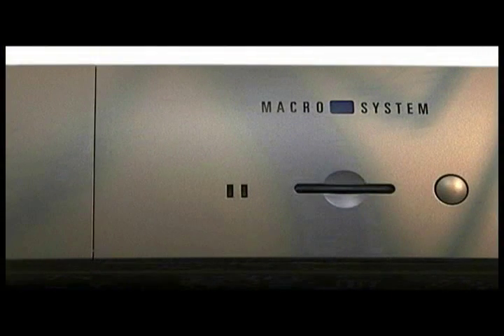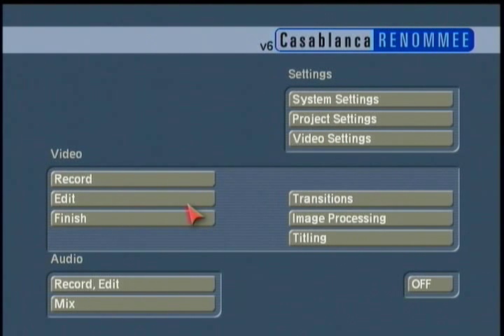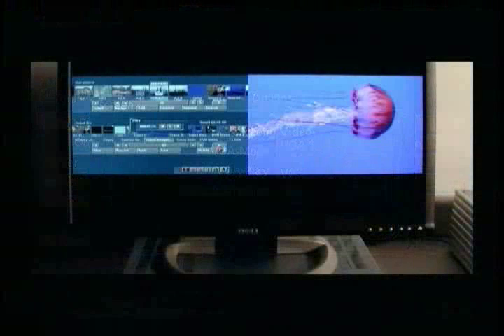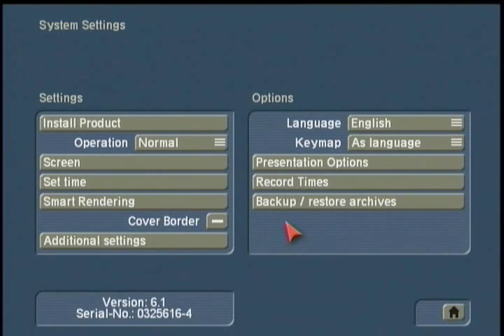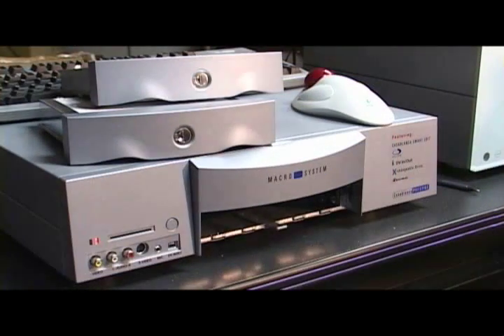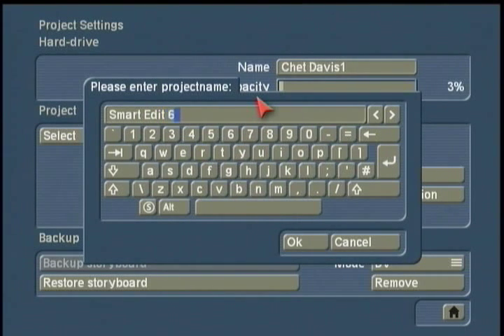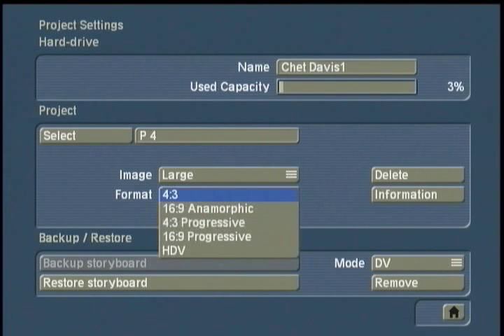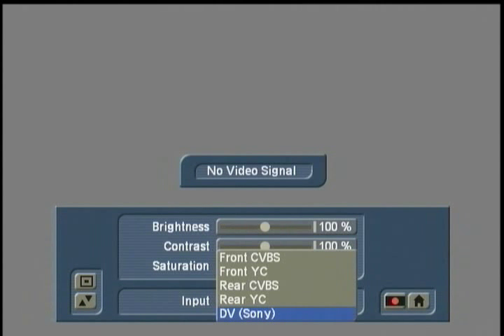Smart Edit 6 (part 1 of 12)